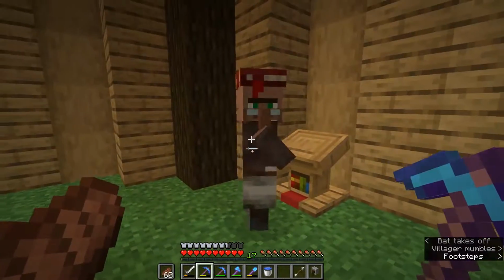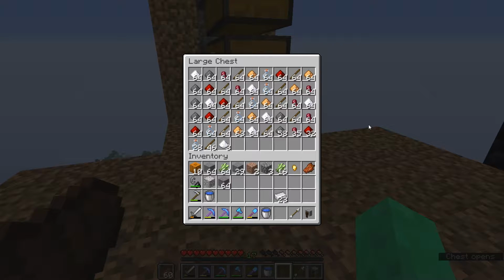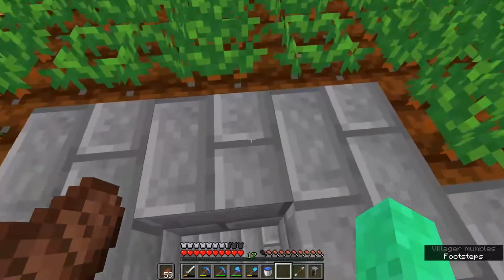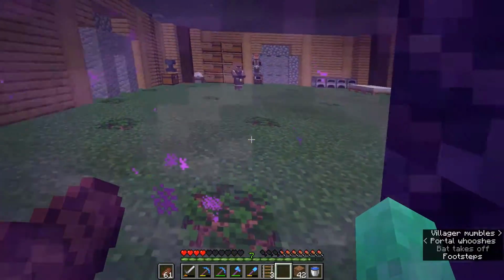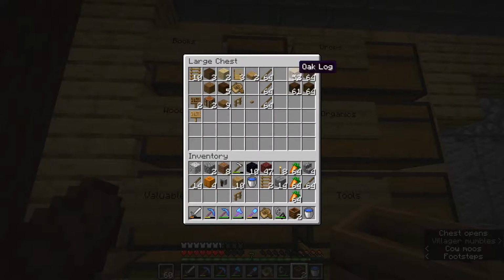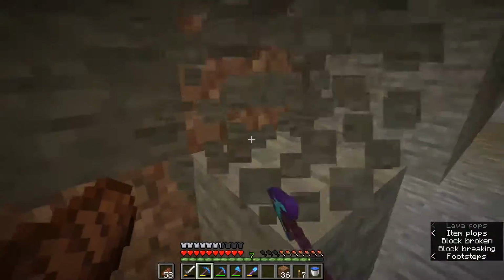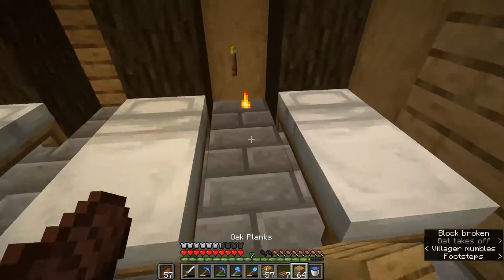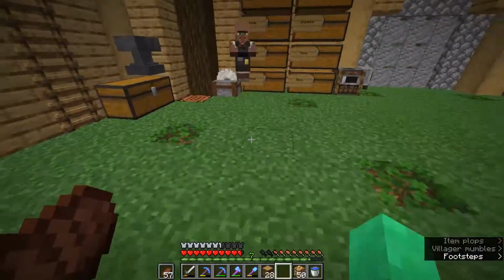Minecraft World - Villager Work - Episode 7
Those villagers, I tell ya! Bit of a side note, this is the last full video I recorded before my break that's coming out today, so after this the style of recordings may vary a little, so please sand by lol. Hope you enjoyed!
This minecraft series is a vanilla singleplayer minecraft let's play, with the goal of simplicity in mind, at least for the time being. If you think there is something needing improvement with these videos, please don't hesitate to let me know in the comments, as I'm still relatively new to this type of video, and am willing to take feedback.

Discord server!
Want to find other small youtubers to watch and support?
Want to get yourself out there to a larger audience?
Want to get your SMP noticed?
Want to join an SMP to play on?
Join the Minecraft Delta Community! You choose who you get notifications from, and can sign up to get your videos automatically posted!

Second channel!
That's right, there's 2 of 'em! On this channel I have some behind the scenes stuff, random tutorials, geometry dash progress, and pretty much anything that doesn't warrent a video on the main channel.

The socials!

The programs I use!

My custom built computer!
CPU: AMD Ryzen 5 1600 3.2GHz 6 core
CPU Cooler: Cooler Master Master Liquid AIO
Motherboard: MSI PC Mate B350 ATX AM4
RAM: Corsair vengence LPX 16GB (2x8) DDR4 2400MHz
Storage:
   HDD: 2TB 7200RPM Seagate barracuda internal HDD
   Sata SSD: 128GB Kingston SSD
   M.2 SSD: WD Blue 500GB M.2 SSD (not NVMe)
Graphics card: Asus GeForce GTX 1060 6GB ROG Strix
Case: NZXT S340 ATX Mid Tower Case
Cooler Master MasterWatt 550W 80+ Bronze Certified Semi Modular

Tags n stuff! (Gotta put them somewhere)